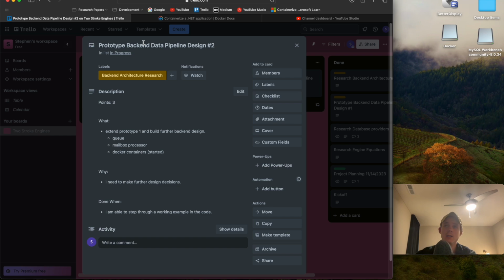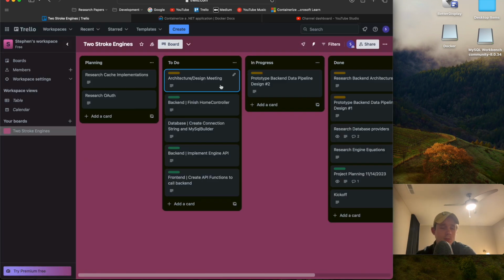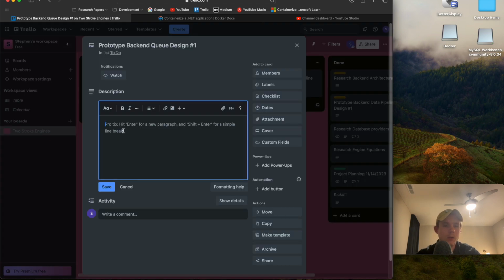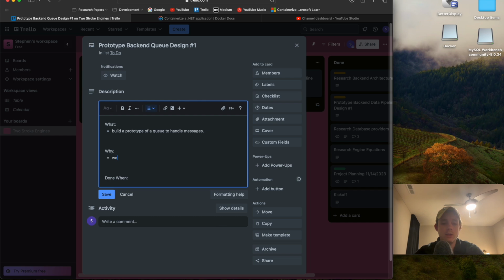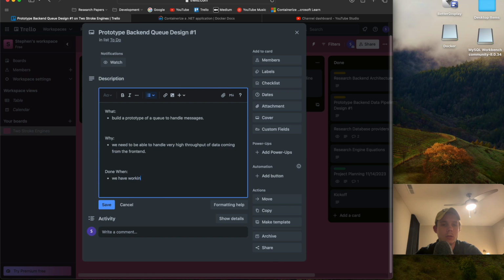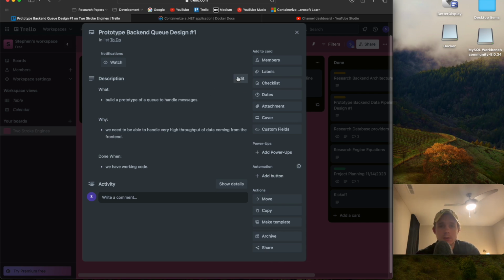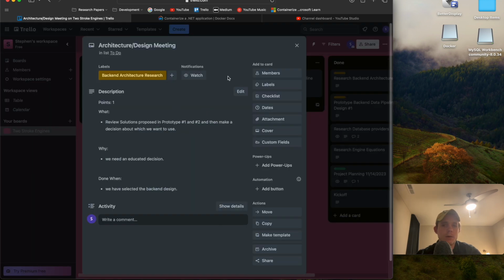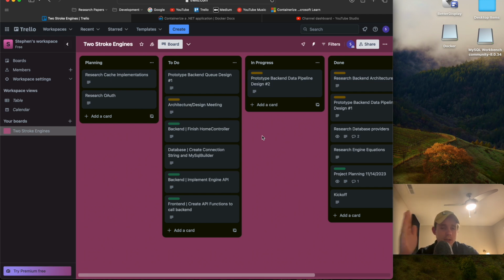Software Engineer Daily Standup 10 - Docker Prototyping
Software engineering Daily Standup. Reporting progress on my backend docker and docker compose prototype, as well as write story for creating a queue.